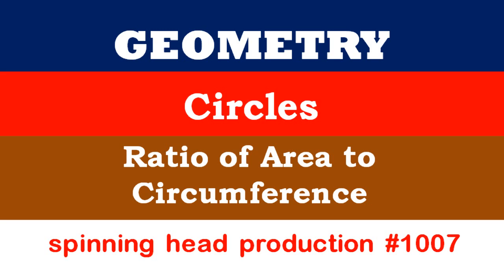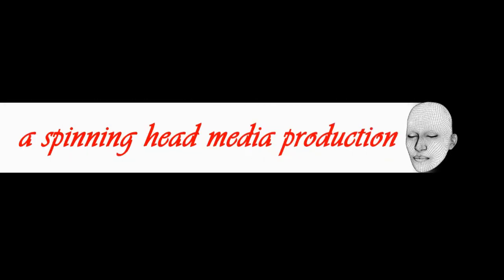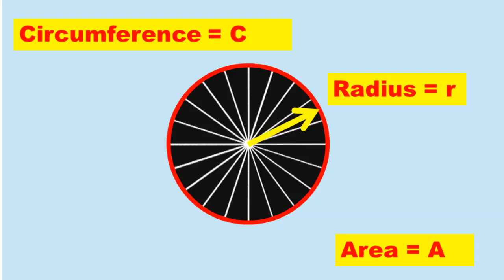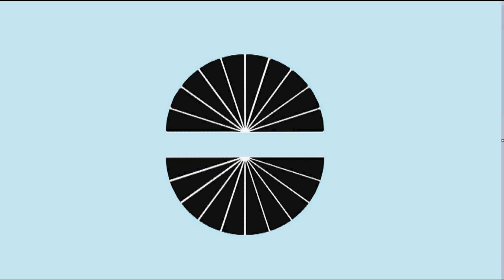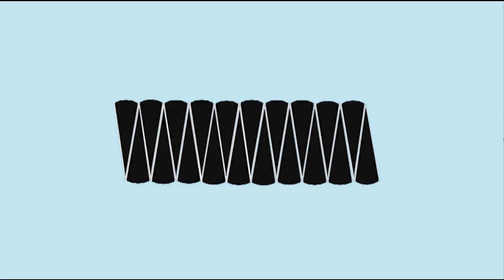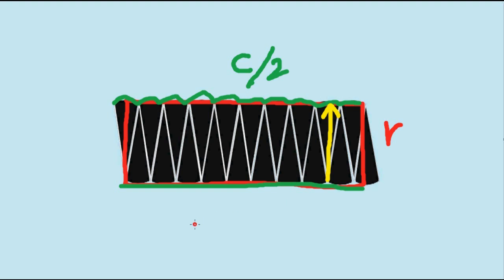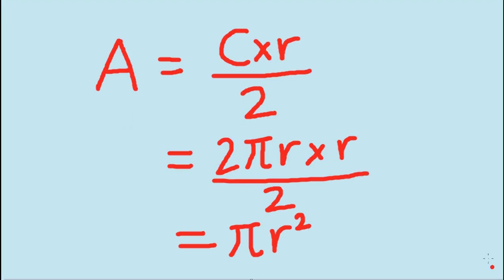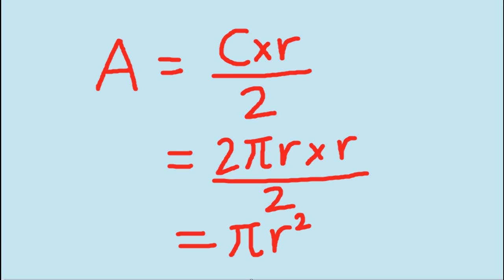Ratio of Circumference and Area of a Circle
An animated derivation of the ratio between the area and the circumference of a circle.